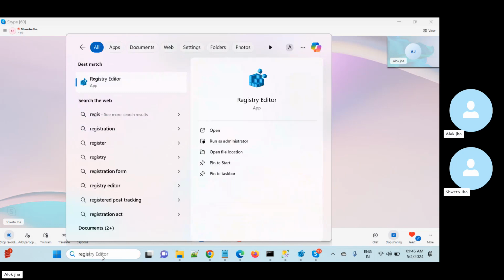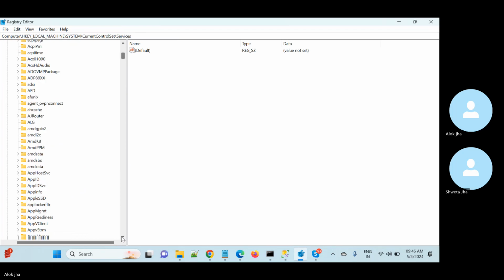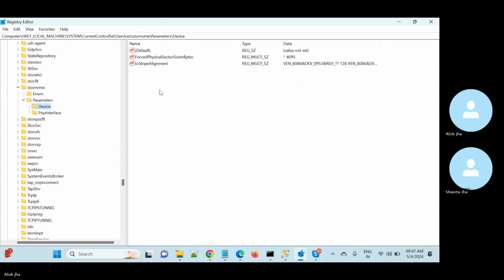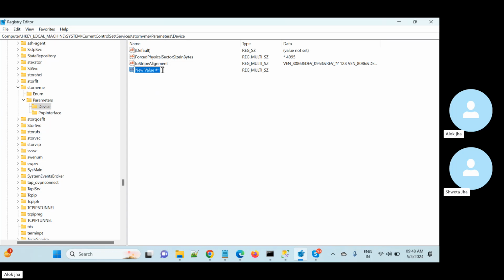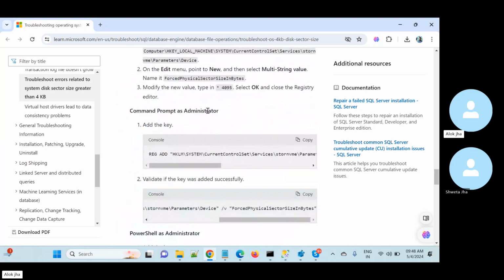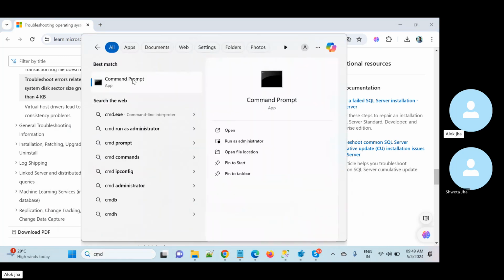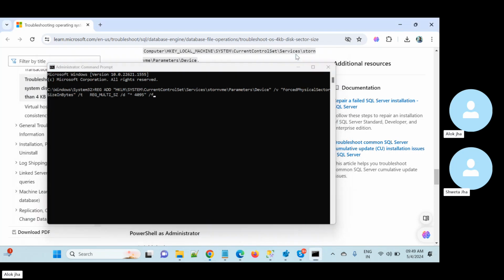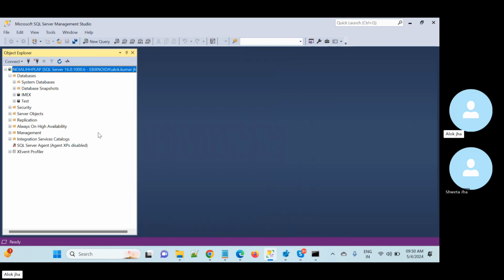SQL Server 2022 installation Failing | Error Fix (Database engine service failed in sql server 2022)